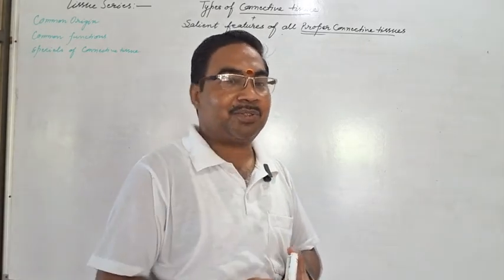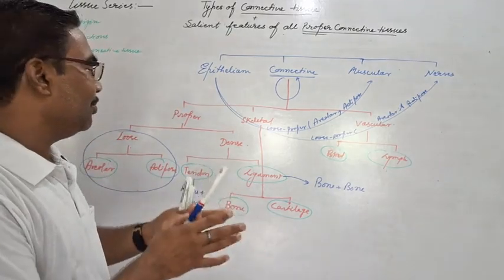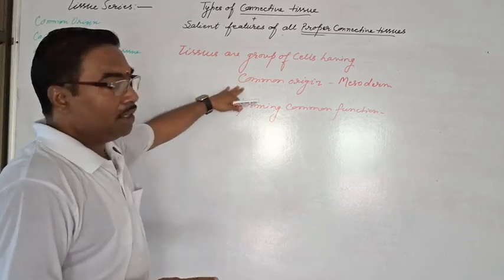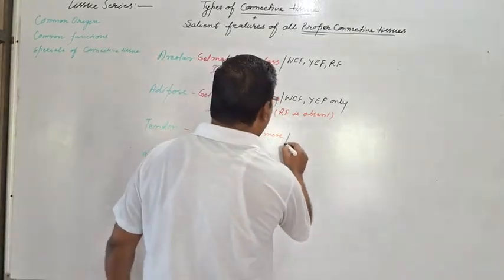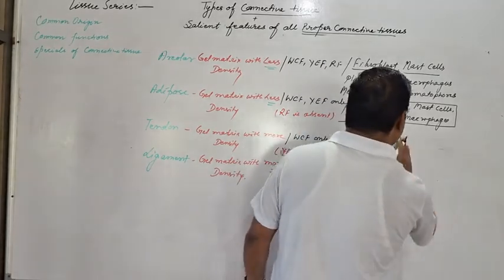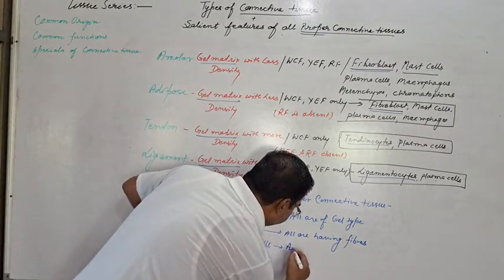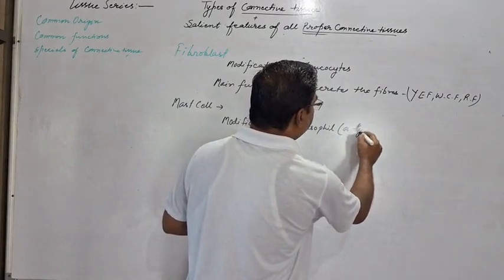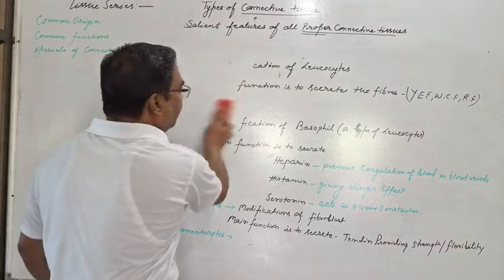Salient features of proper connective tissue